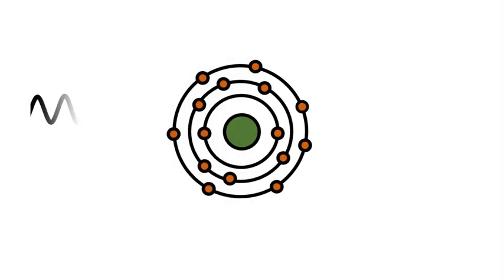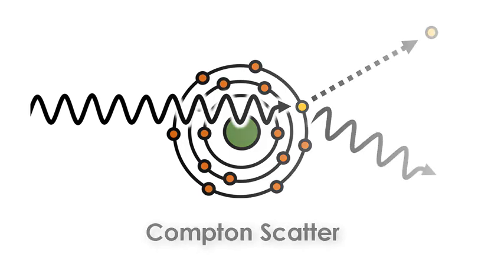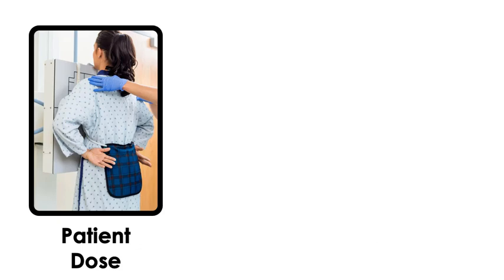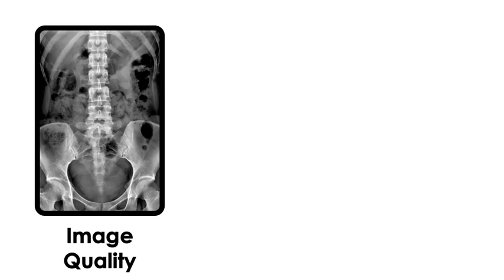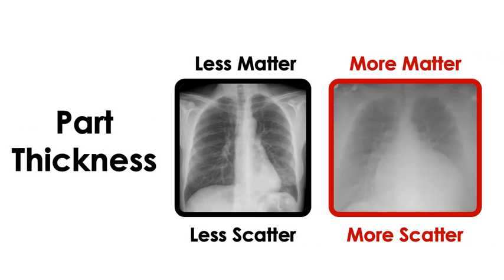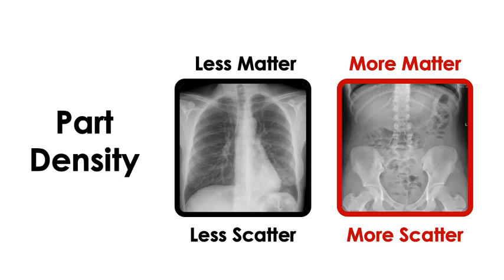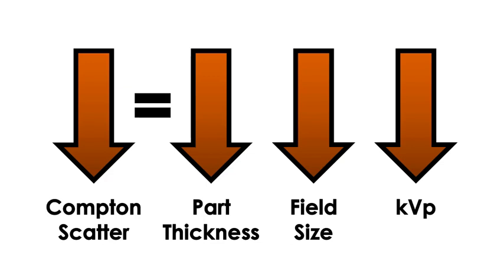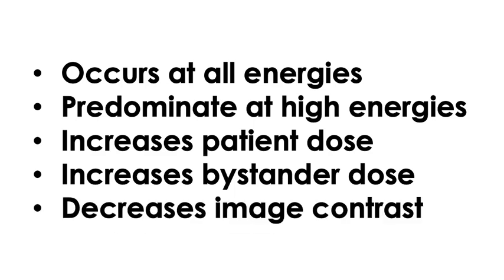Compton Scattering (Radiography Physics)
today to view the rest of the x-ray interactions with matter videos and more!

Remember that there are three primary ways x-ray radiation can interact in the human body:

Photoelectric Effect
Coherent Scattering
Compton Scattering

Compton Scattering is extremely significant in medical imaging.

• It’s the most common radiation interaction at most energy ranges
• It affects the radiation dose to the patient
• It affects the radiation dose to x-ray techs, and…
• It affects radiography image quality.

 Like all x-ray interactions, Compton scattering can happen when an x-ray photon leaves the x-ray tube and enters the patient’s body.

• With Compton scattering, this incident photon collides with an electron, usually a loosely bound outer shell electron.
• Two things happen as a result of this collision… 1) the electron is ejected out of orbit (called ionization), and 2) the photon decreases in energy and changes direction (called scattering).
• That’s why this interaction is called “scattering” – the photon is scattered off its original path.

The difference between Compton scattering and the photoelectric effect is actually pretty simple…

• With the PE effect, the incoming photon is completely absorbed by the electron. The electron is ejected out of the atom, but there’s no scattered photon.
• With Compton scattering, the energy of the incoming photon is only partially absorbed by the electron. The electron is knocked out of the atom, but a scattered photon also comes out of the atom.
• Basically, PE effects result only in an ionized electron, but Compton scattering results in an ionized electron AND a scattered photon.

What happens to the scattered photon and the ejected electron? The destination of these two Compton products is what makes Compton scattering so significant.

• The ejected electron is eventually absorbed by the body, which is why Compton scattering does affect the patient’s radiation dose.

A lot of things can happen to the scatted photon:

• It may also be absorbed by the body and increase the patient’s dose.
• This photon might also be scattered out of the patient and towards the radiographer! This is why Compton scattering is the most important source of occupational dose.
• Finally, the scattered photon might be scattered out of the patient and towards the receptor.
• Compton scatter photons decrease image quality by decreasing image contrast. Use of radiographic grids helps to prevent scattered photons from reaching the receptor.
Slide 6:
There are specific terms used to describe the direction of the scattered photon.

• Compton photons scattered back towards the x-ray tube are called “backscatter” or “large angle scatter”
• Photons scattered towards the receptor are called “forward scatter” or “small-angle scatter”
• Photons scattered perpendicular to the path of the main beam are called “side scatter”

The direction of the scattered photon affects its energy.

• Backscattered (“large angle scatter”) photons have the lowest energy
• Forward scattered (“small-angle scatter”) photons have the highest energy

There are few things that affect the amount of Compton scattering and the direction of Compton scattering:

• Increasing patient thickness increases the number of Compton interactions taking place in the body. Maybe you’ve heard the saying, “More matter more scatter”. The more scatter produced the more scatter will be on the image.
• Increasing the field size (or receptor size) also increases the number of scattered photons reaching the receptor.
• Increasing kVp doesn’t affect the amount of scattering produced, but it causes more of the Compton photons to be scattered towards the image receptor. That’s part of the reason why increasing kVp decreases image contrast. More kVp means more scatter on the receptor.

To keep Compton scattering to a minimum, the x-ray technologists should use a low kVp, a small receptor size, and only take x-rays of small patients…

In summary…

• Compton scattering is one of the three major x-ray interactions
• This interaction results in a scattered photon and an ionized electron
• It affects patient dose, occupational dose, and image quality
• It is the main source of dose to technologists
• It is the main reason for scatter radiation on the image receptor